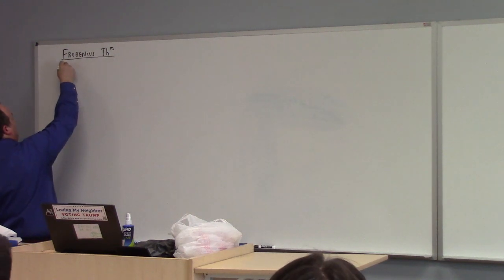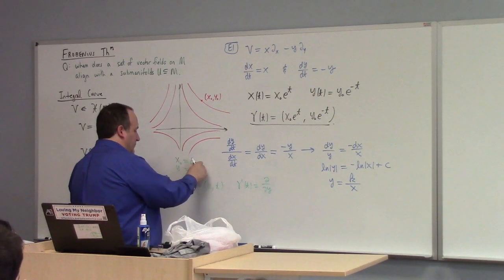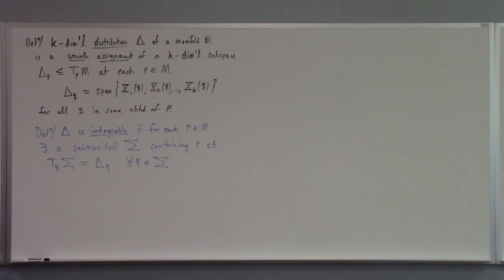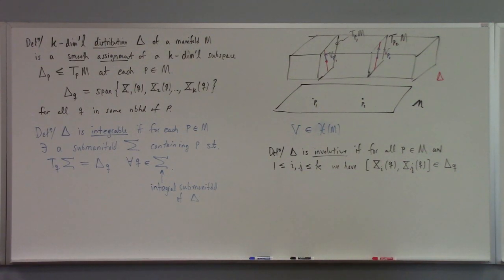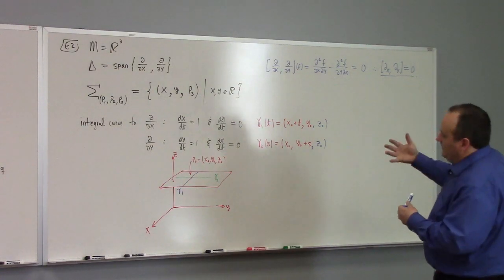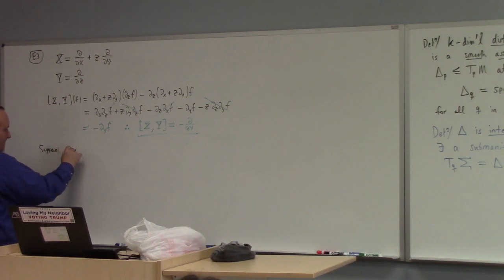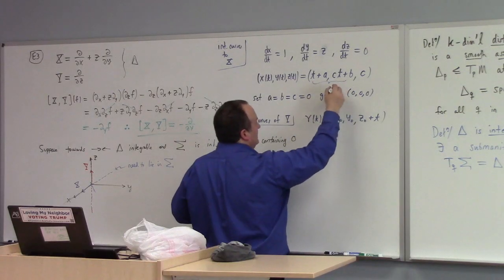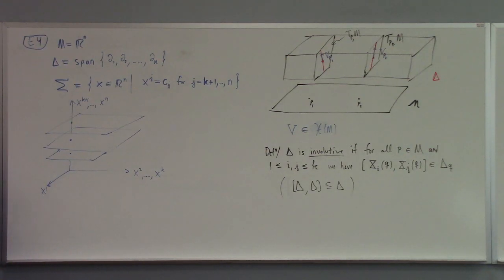Advanced Calculus: distributions, integral curves, Frobenius Thm, musical Hodge Dual, 4-15-25 part 1